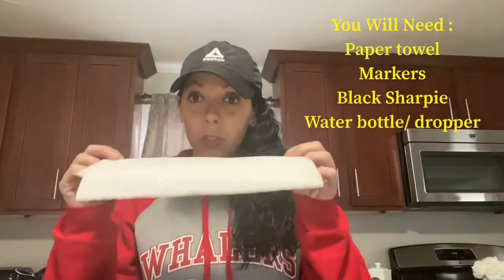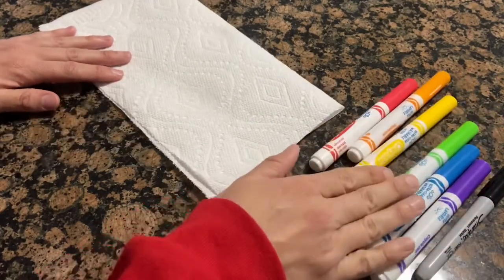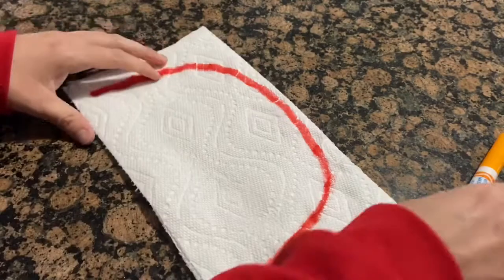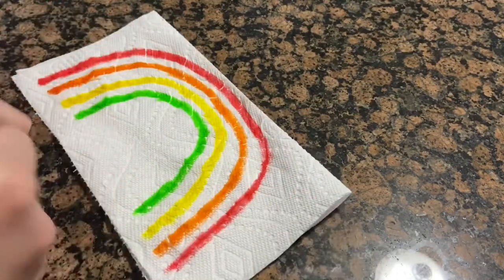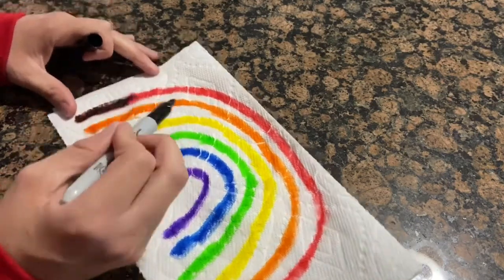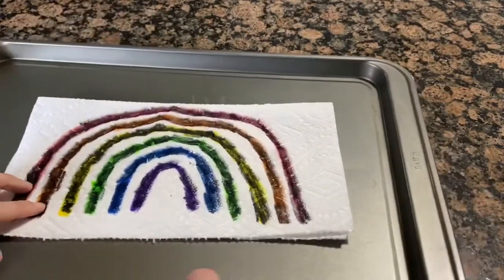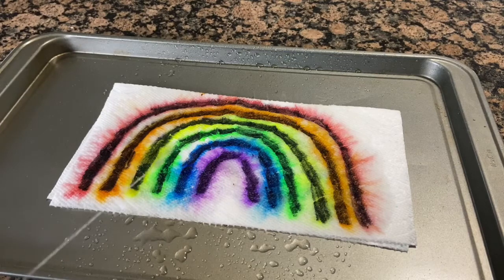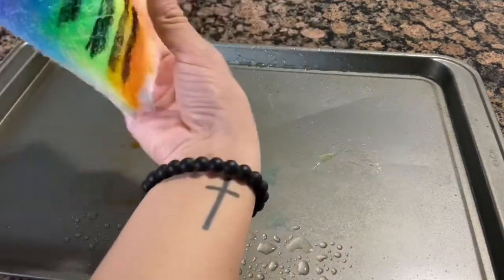Rainbow 🌈 Paper Towel Experiment